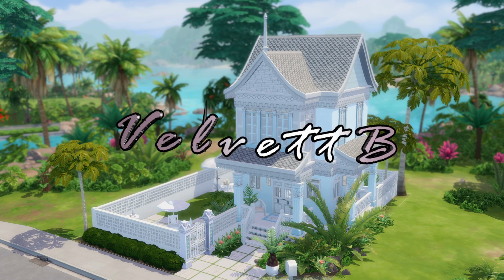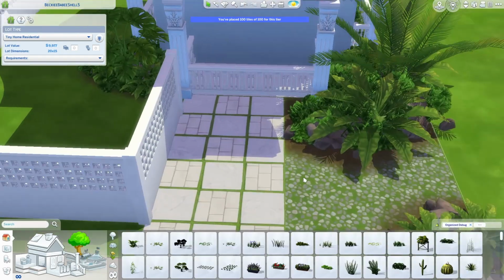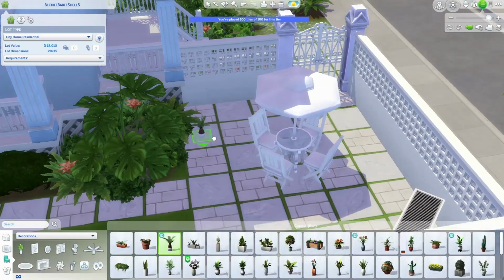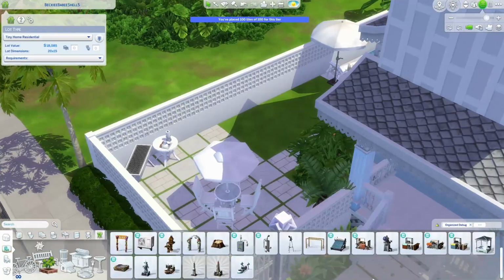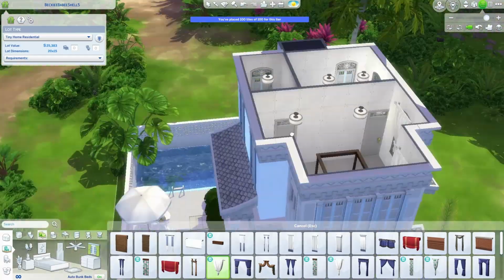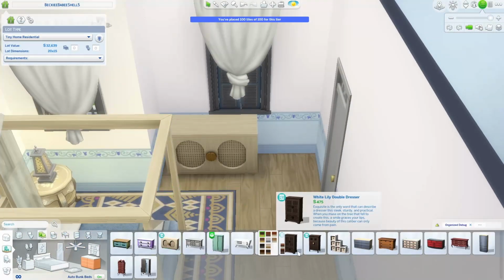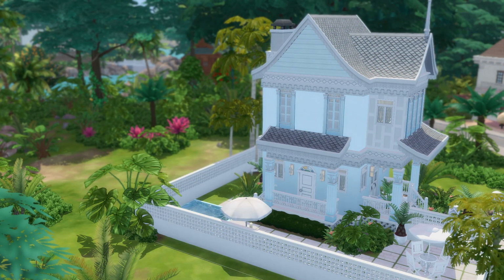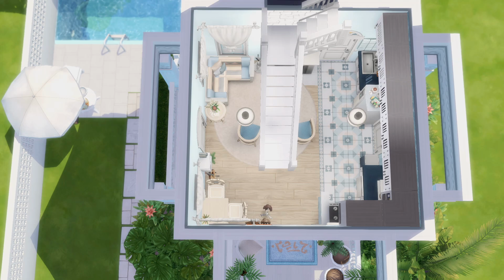SIMS 4 | BUILDING A GORGEOUS TOMARANG TINY HOME! | SPEEDBUILD - NO CC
In this vid, I am taking part in a shell challenge hosted by the wonderful @beckieebabee_x - I have to keep the build at 100 tiles and under, and I'm not allowed to touch those external walls! As an extra challenge, I built this using  only 2 packs - basegame and For Rent.

This build is available on the gallery: VelvettB